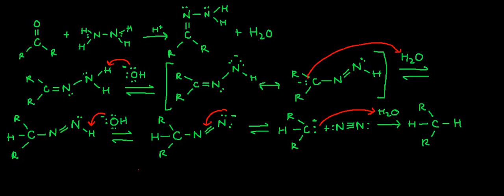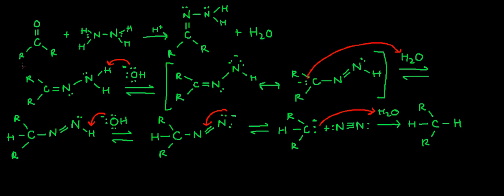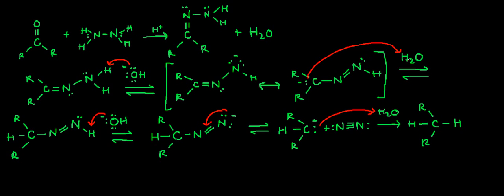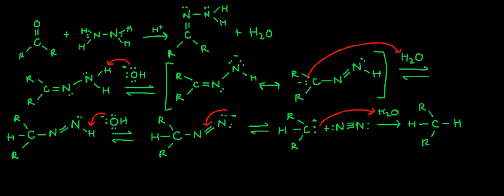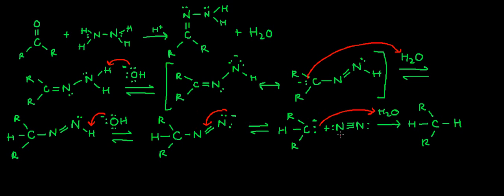Deoxygenating Ketones in Base Wolff Kishner Reduction